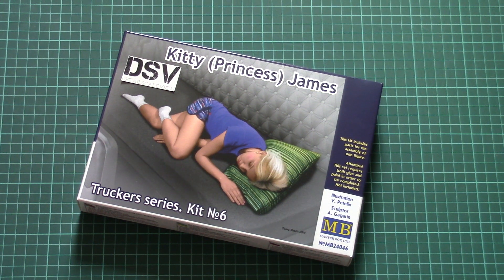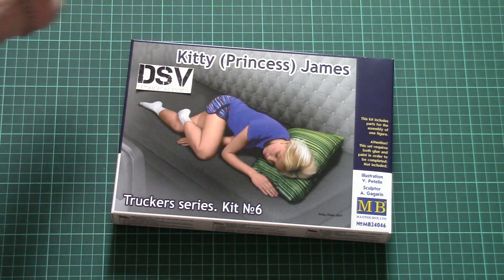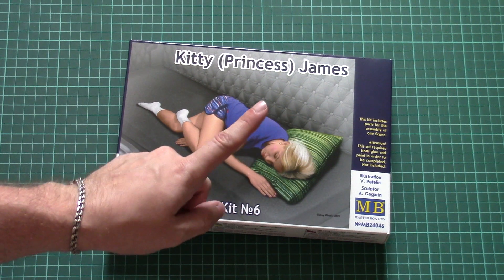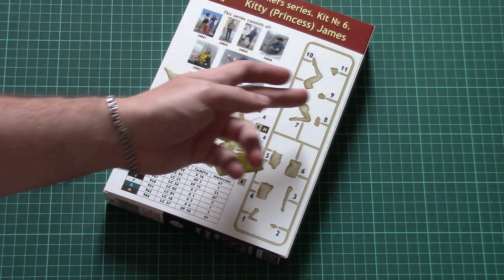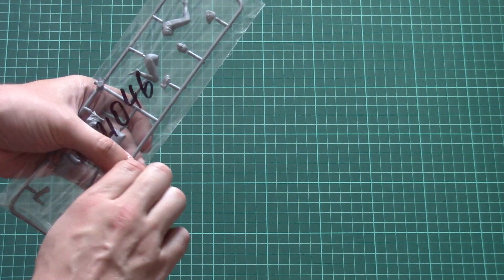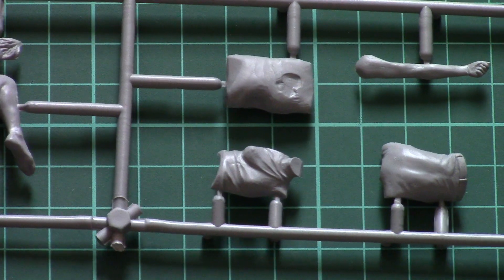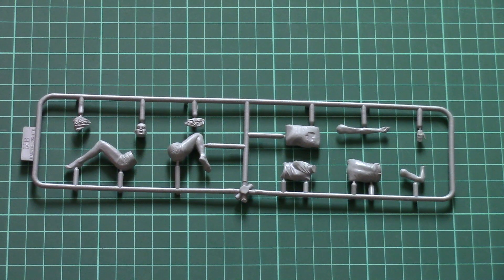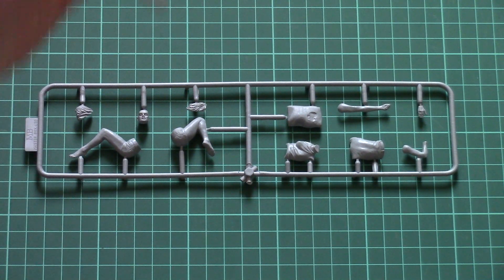Master Box 1/24 Kitty James (MB24046) Review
We check fresh release from Master Box. This time it copies sleeping lady.